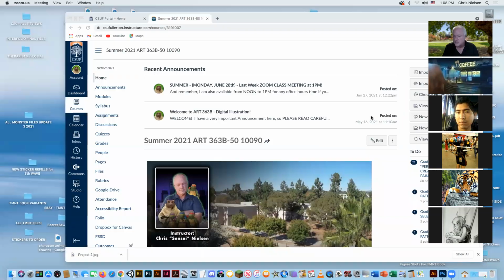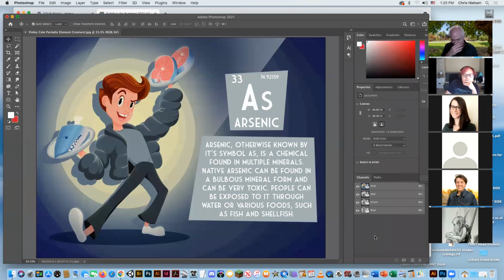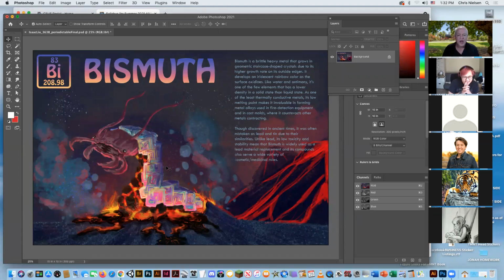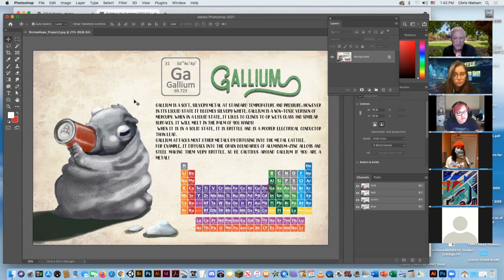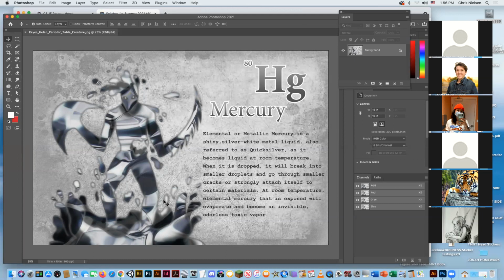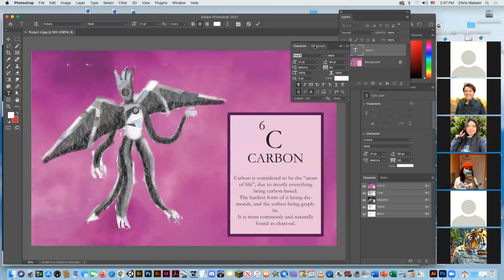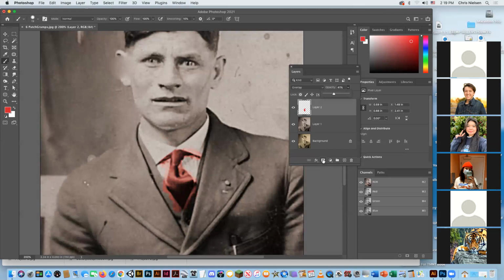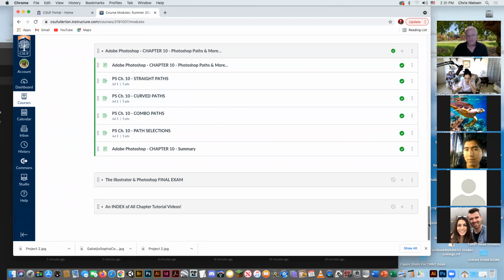CSUF - Summer - JUNE 28th Zoom Meeting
Here is the PROJECT #2 PERIODIC TABLE Illustration CRITIQUE Zoom Meeting Recording.
In this meeting, I also discussed the Photoshop Homework Files from Chapters 9 and 10.